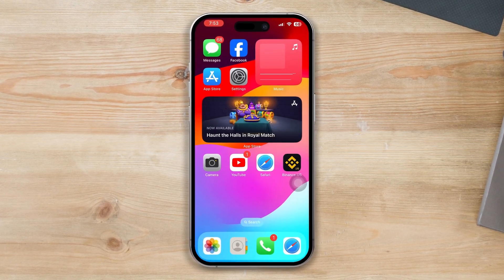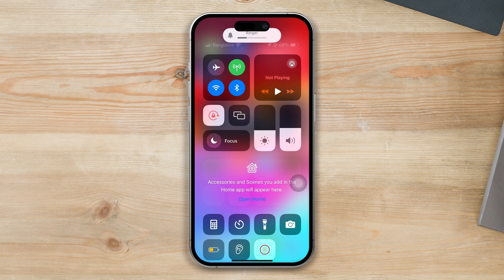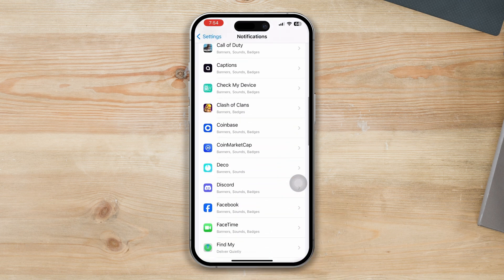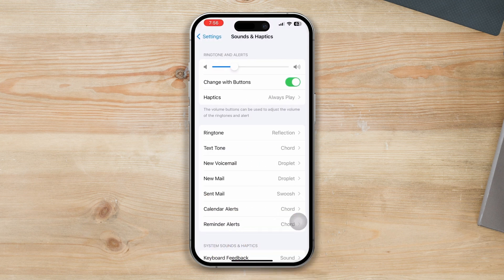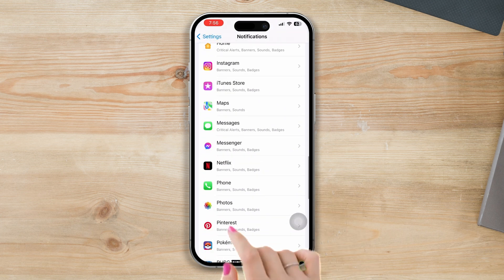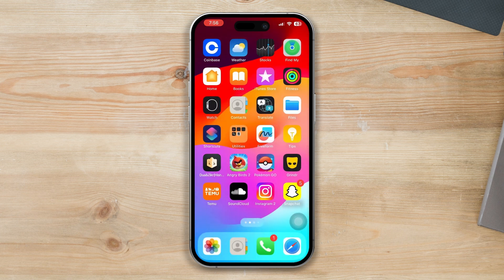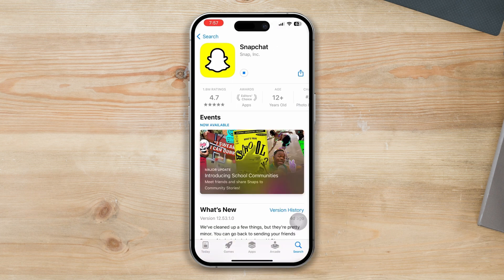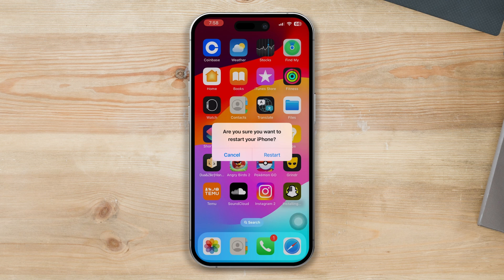How to Fix Snapchat Notifications Sound Not Working on iOS 17 | Snapchat Notifications Sound Issue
Is your Snapchat notification sound not working on iOS 17? If the notifications sound on Snapchat not working on iPhone and Snapchat notification sound stopped working, then you may think Why won't my Snapchat notifications sound work on iOS 17? But don't worry anymore! I've come up with a solution for this issue.

I have shown how to fix the Snapchat notification sound not working issue on iOS 17 in this video. So watch the video if your Snapchat notification sound stops working on iOS 17. Watch to learn how to solve the notification sound issue, and follow the steps carefully to fix the notification sound not working issue on Snapchat.

00:01- Video intro
00:20- Solution 1: Turn off these settings
00:39- Solution 2: Enable Notification sound for Snapchat
00:52- Solution 3: Enable Text tone
01:05- Solution 4: Enable Snapchat Notification
01:22- Solution 5: Reinstall the app
01:55- Solution ending